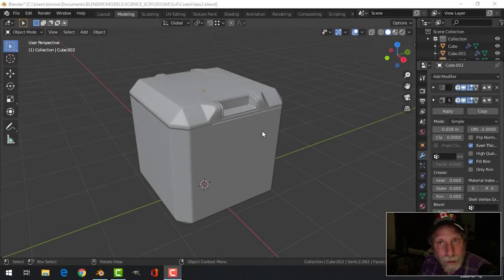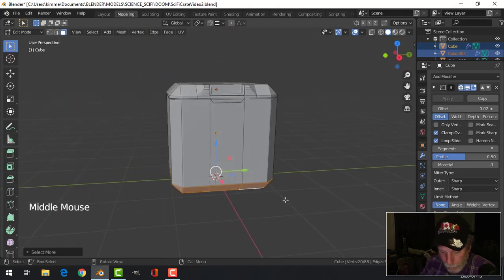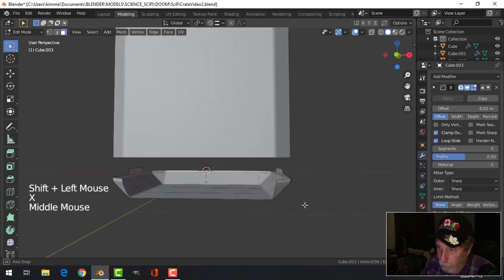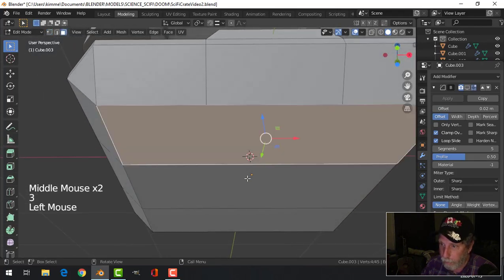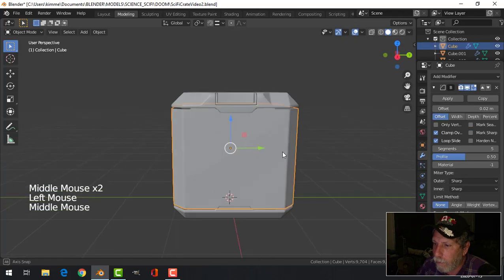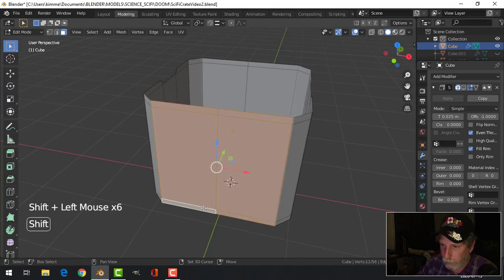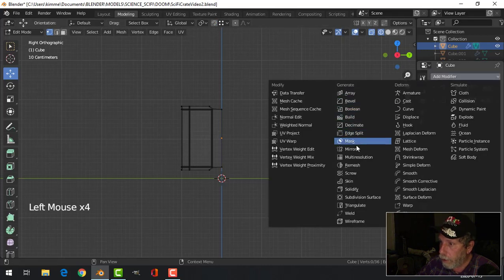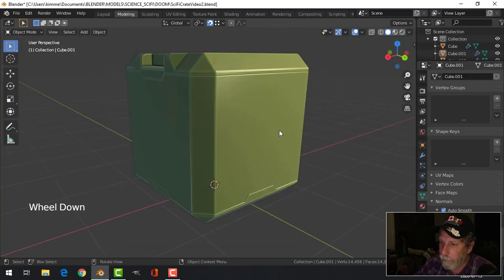Blender 2.8: Modeling a SciFi Crate (Part 2)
In this video, I model the notches and spaces for the notches on the top, middle and bottom part of the crate.